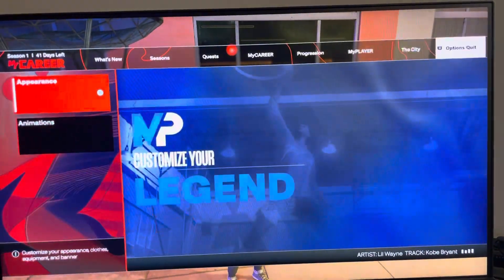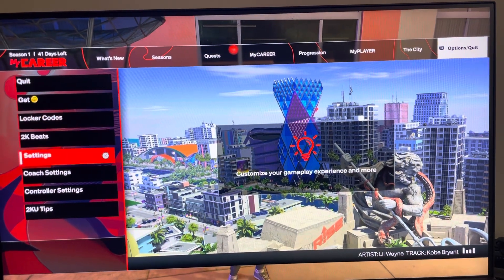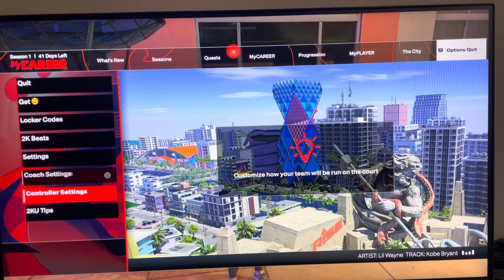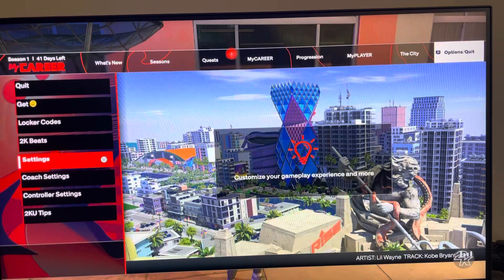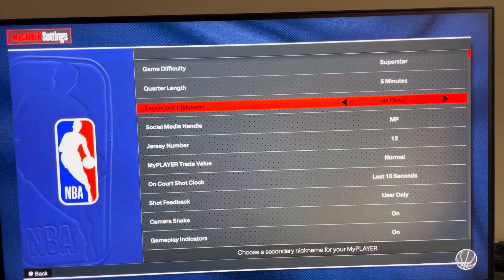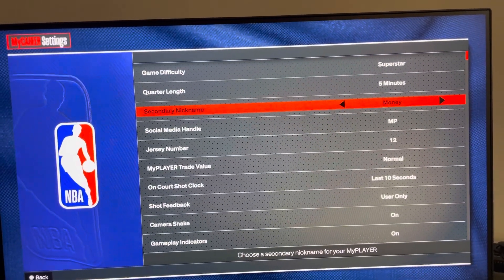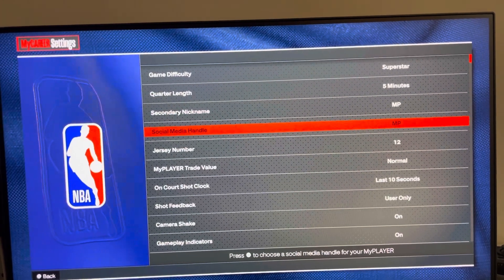NBA 2K24: How to Change MyPlayer’s Nickname Tutorial! (Change MyPlayer’s Name)